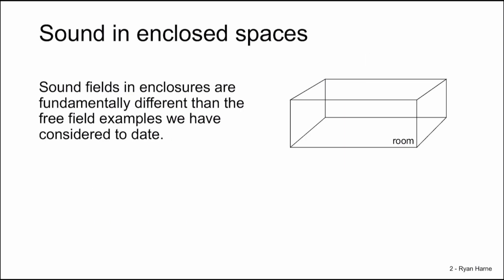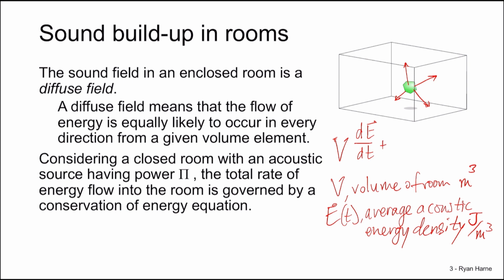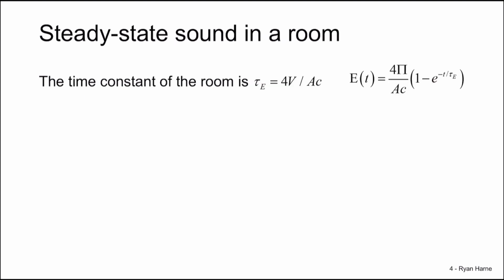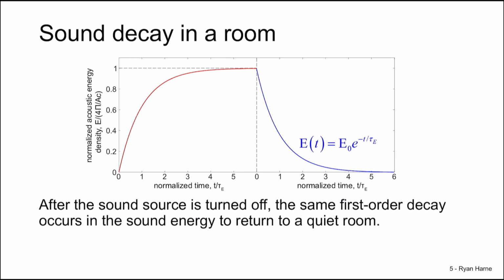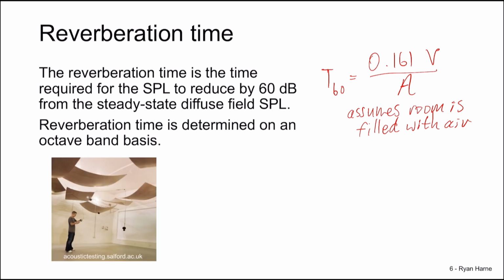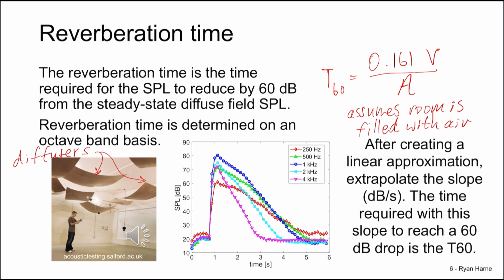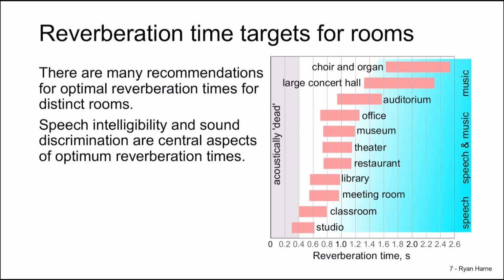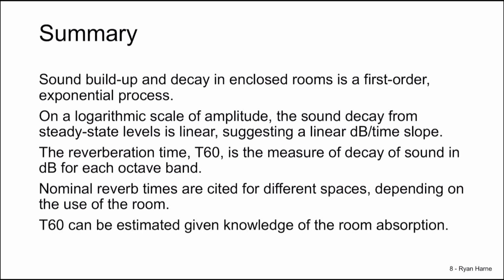Engineering Acoustics: 42. Sound in Enclosed Spaces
Learn about Sound in Enclosed Spaces in Engineering Acoustics with Ryan Harne.